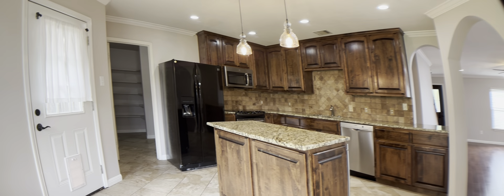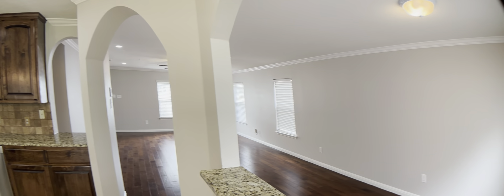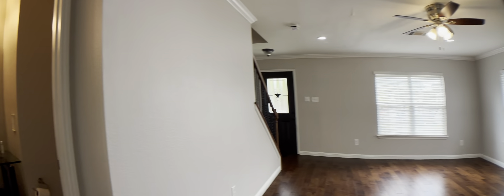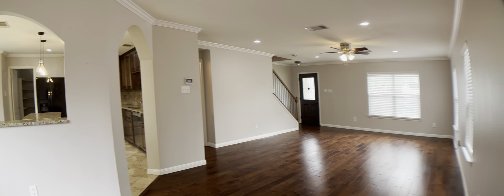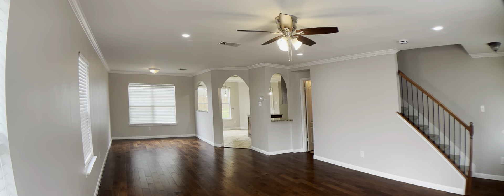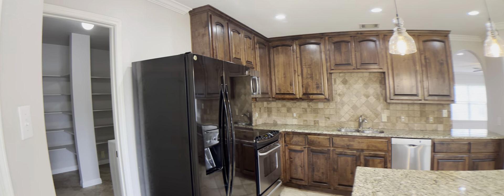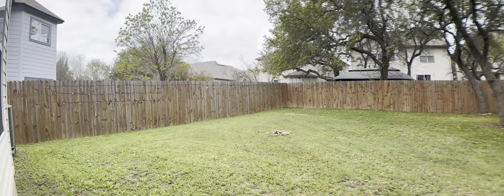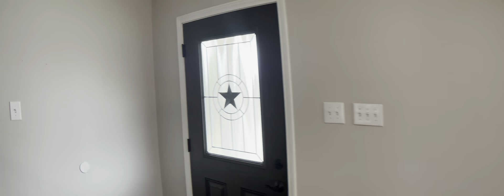BEASTGRIP 1.55X Anamorphic Lens MK2 | Behind The Scenes | AUSTIN Rental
Cinematic BEHIND THE SCENES narrated walkthrough video of a rental property shot on an iPhone 14 Pro Max with the all new BEASTGRIP 1.55X Anamorphic Lens MK2 and the BEASTCAM app. Beastgrip dubs this new anamorphic lens as "The most cinematic lens for smartphone filmmakers." This is the second in a series of videos we will post using this amazing new glass as we integrate it with our real estate media services business!

Showing Austin is operated by Scott Wachter Photography providing premium photography, cinematic videography and 360 scans to the real estate market in Austin, Texas — and ideas for real estate photographers.

► ShowingAustin.com